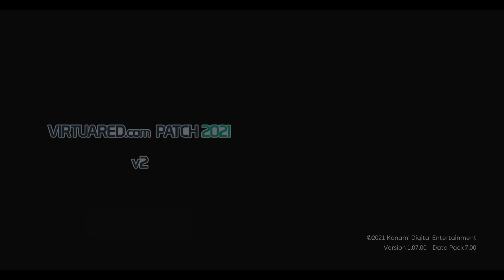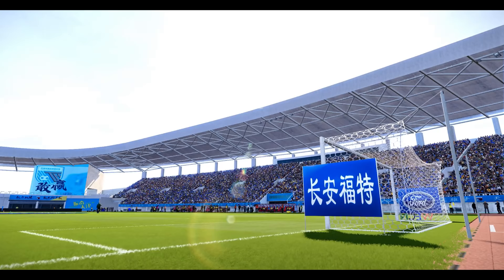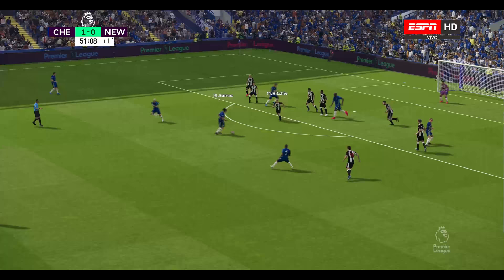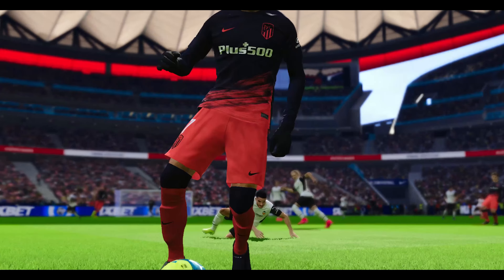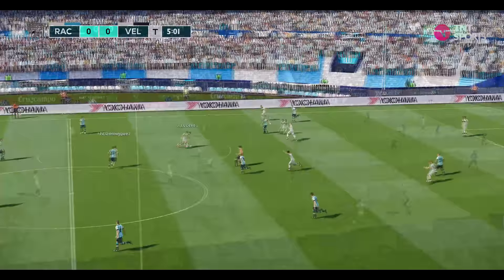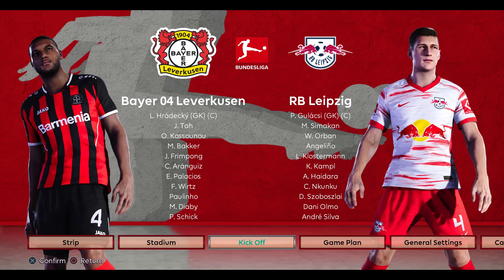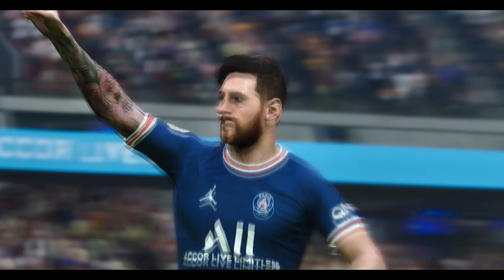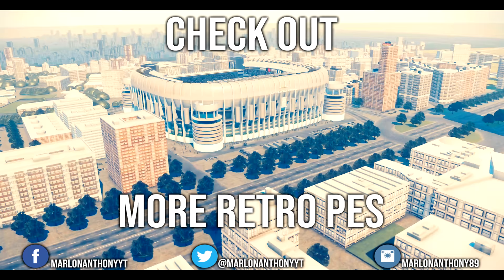How to make The REAL eFootball PES 2022!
Thanks to the incredible work of the modding community, We are able to give the final PES game a fresh lick of paint and rejuvenate our PES 2021 experience making it not only look but also feel like an entirely new football game despite the disappointment of eFootball.

This is how PES lives on as a football library of the real sport, This is how to make the real PES 2022!